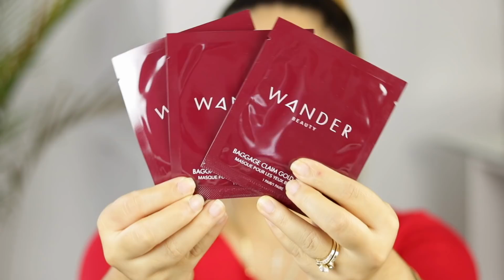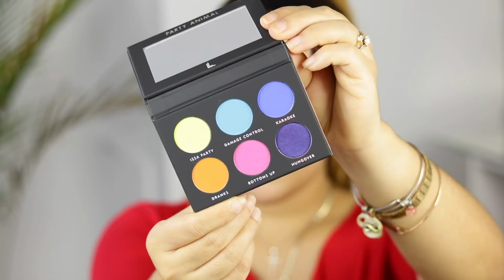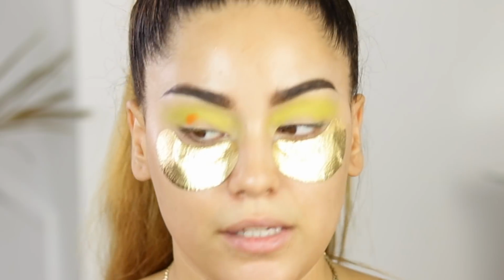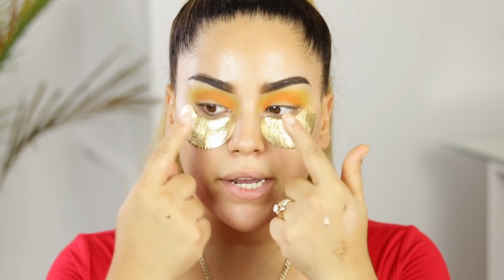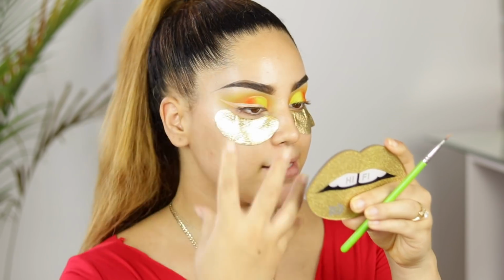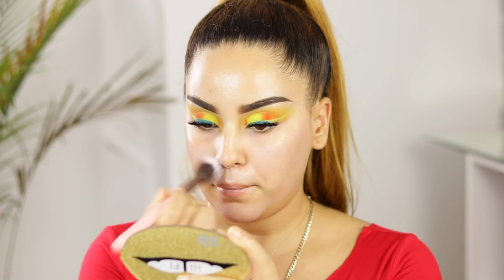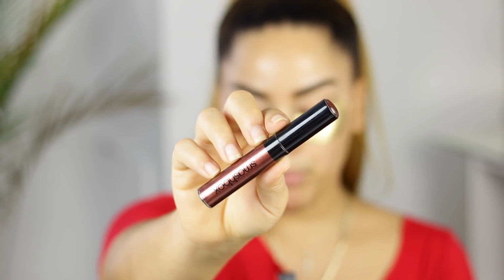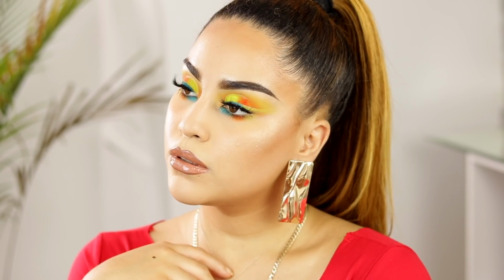AUGUST BOXYCHARM UNBOXING 2018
UNBOXING MY AUGUST BOXYCHARM 2018

Hi Saucybabes, I finally received my 2018 august boxy charm to review and I'm here to share with you all the goodies I received from this month box. I'm beyond excited and grateful to have had received this box from boxycharm and definitely had to create something popping for you babes!

BOXYCHARM FOR AUGUST 2018 Product list 👇🏼